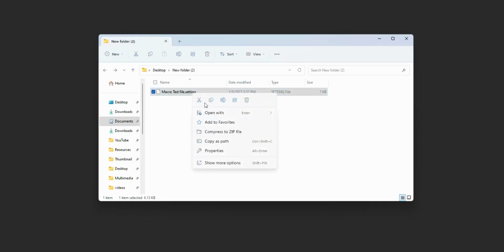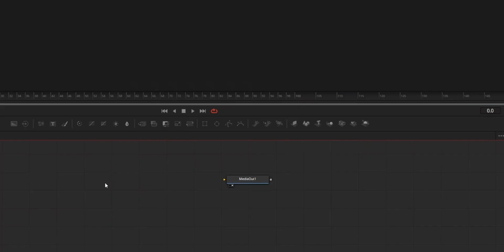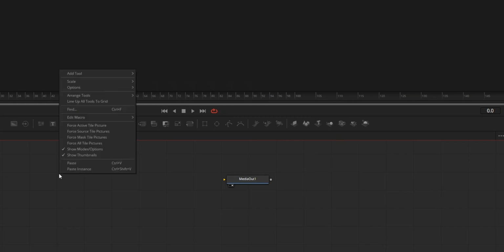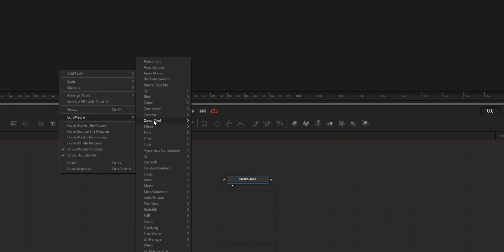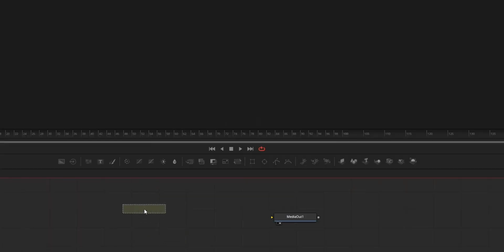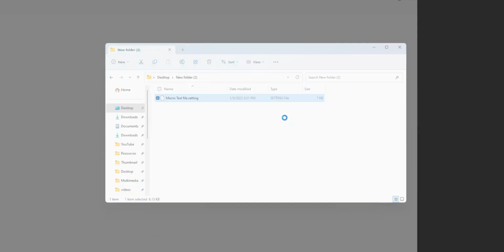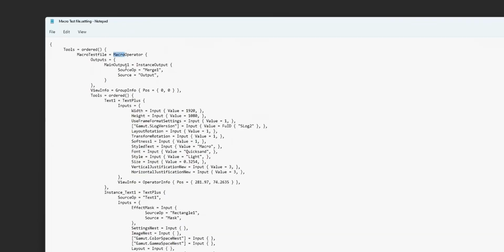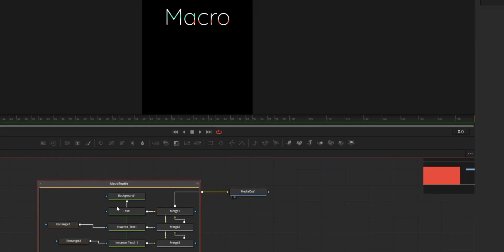How to ungroup/decompose MACRO in Fusion. DaVinci Resolve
- Video looking at 2 ways to ungroup or decompose macro in DaVinci Resolve Fusion.